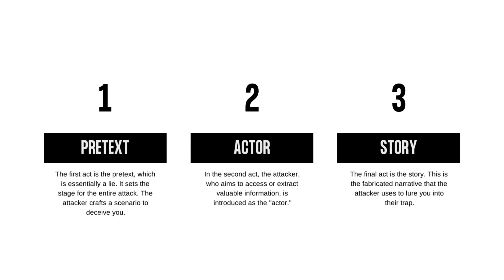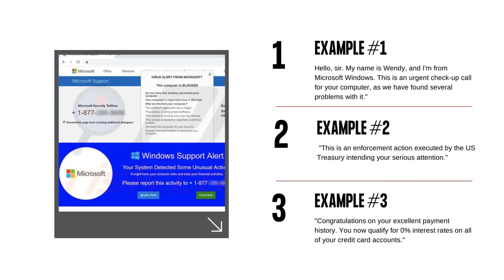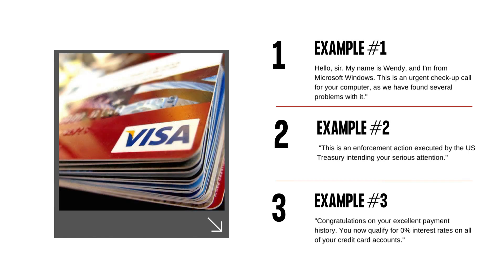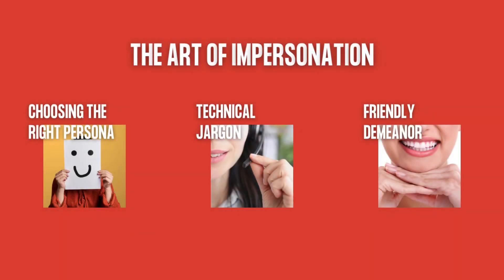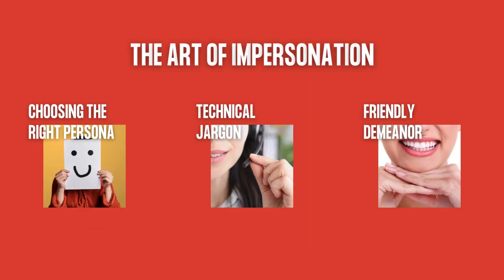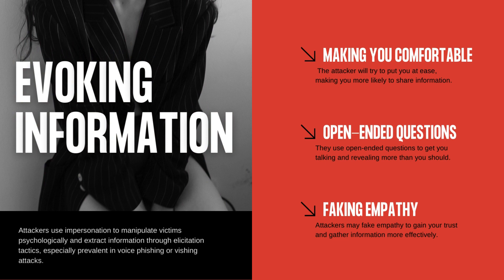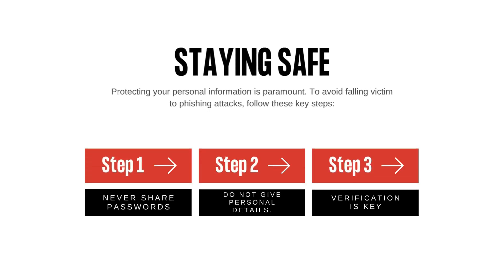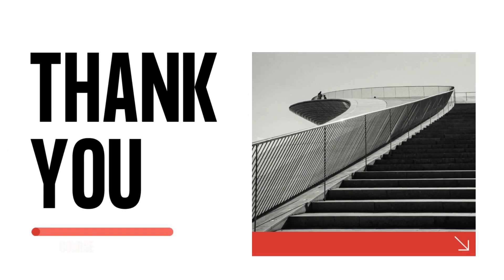Impersonation | 002 | SY0-601 CompTIA Security+ Free Course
⚡⚡Thank you all so much, love you from the bottom of my heart.
keep studying and keep thriving in life. YOU CAN DO IT!